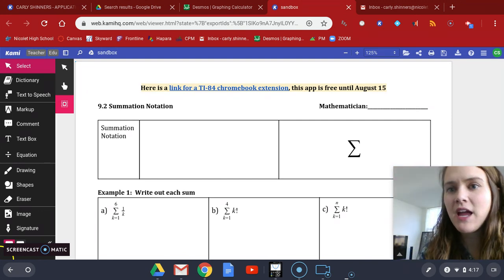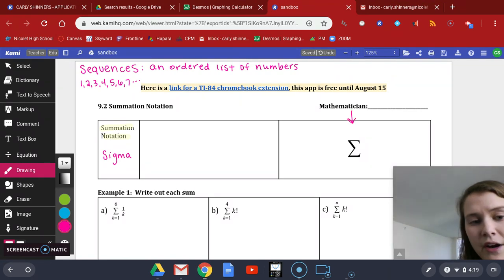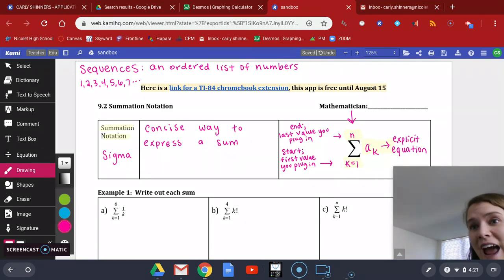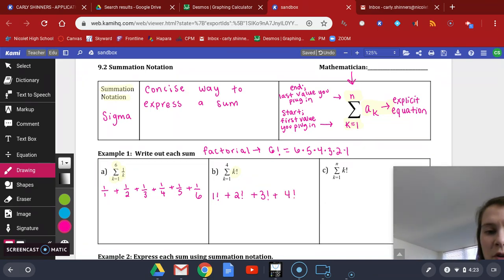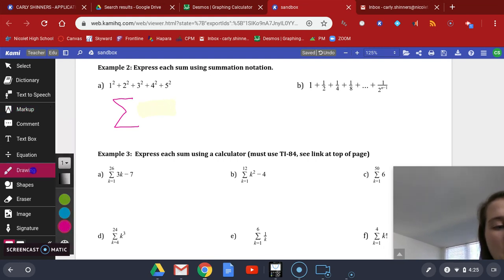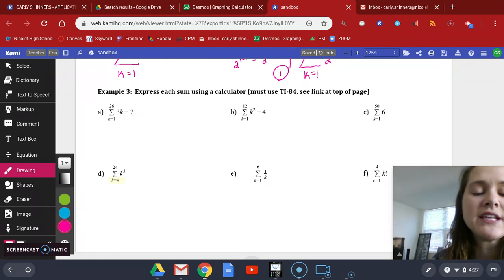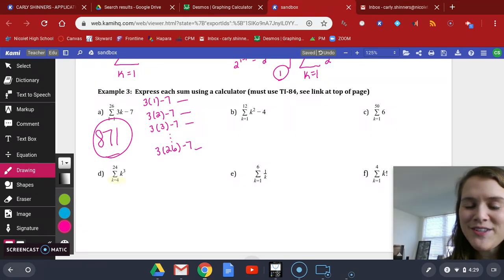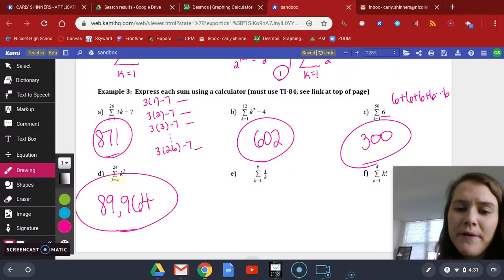9.2 summation notation (part 1)